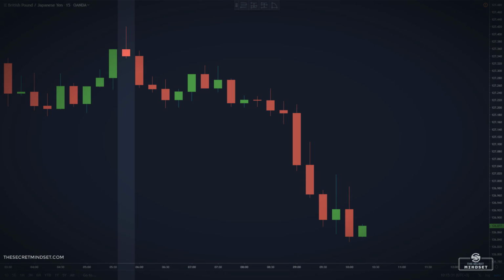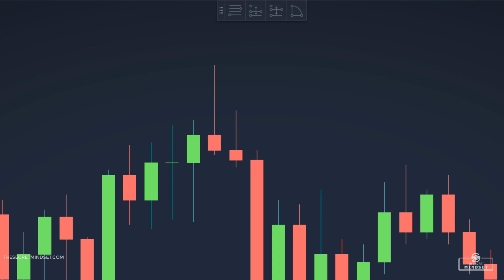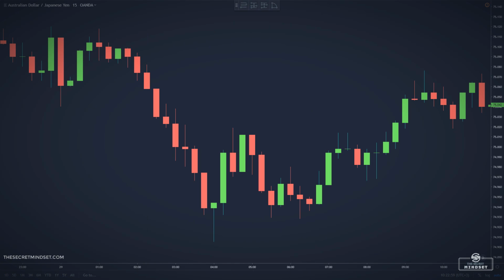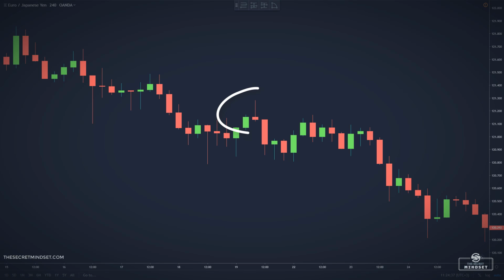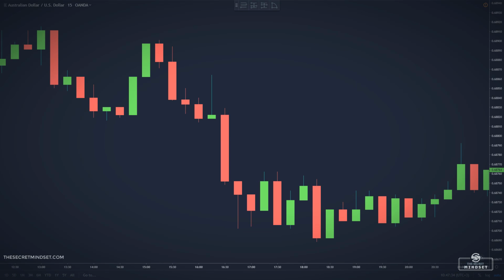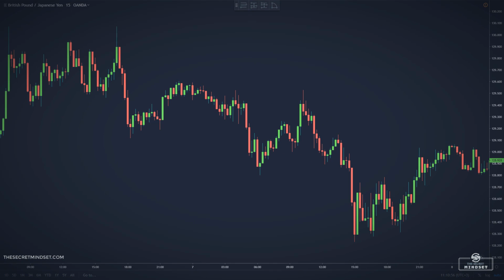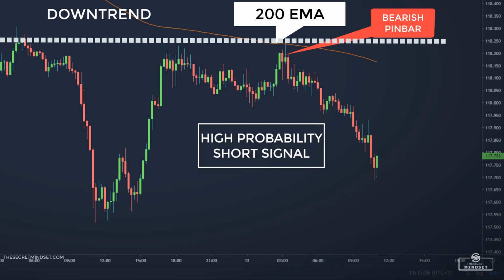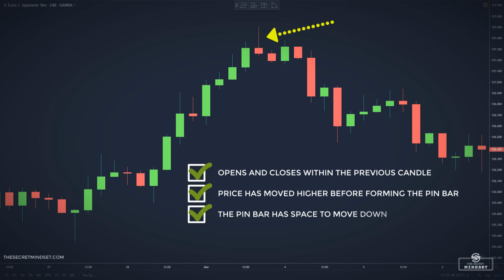Trading Price Action Using PIN BARS (Best Forex Candlestick Reversal Pattern)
The pin bar candlestick pattern is one of the best candle patterns available and one of the most reliable candlestick reversal formations you can see on the Forex or stock market. The pinbar candlestick can be seen frequently on Forex charts and the best tradeable pinbars are usually located at the end of impulse waves, and extend outside of the preceding price action.

In this video you’ll discover:
• What is a pin bar and how to correctly identify a pinbar price formation
• How to trade reversals using pin bars (pin bar reversal pattern trading strategy)
• What are other variations of pinbars (including hammer candlestick and shooting star candlestick)
• How to read price action using pin bar formations
• Other Forex candlestick patterns and price action tips to trade the best pin bars
• How to trade support and resistance levels and moving averages with pinbar candles